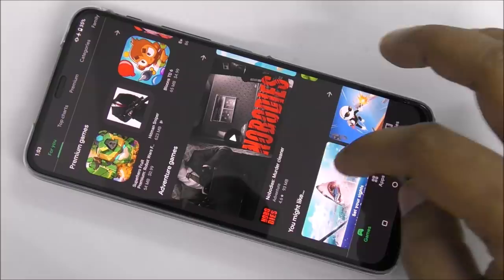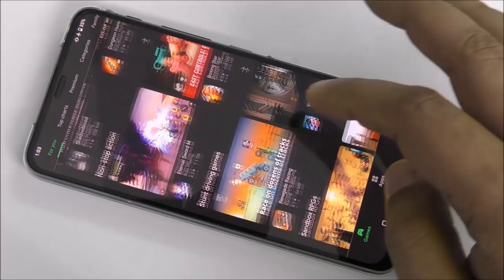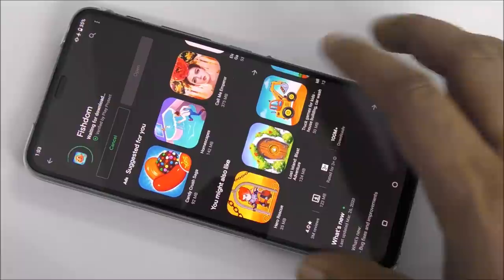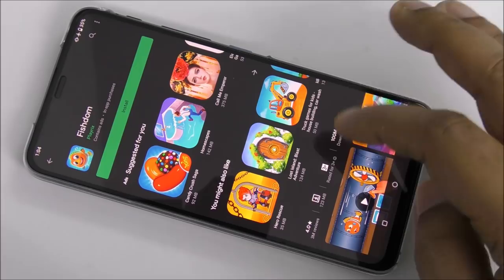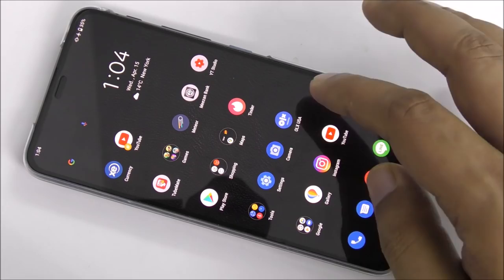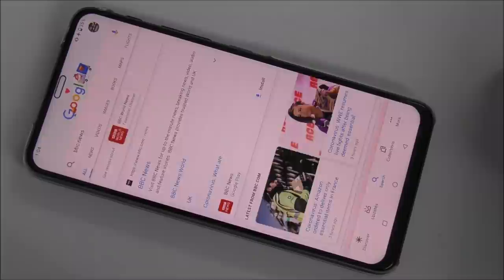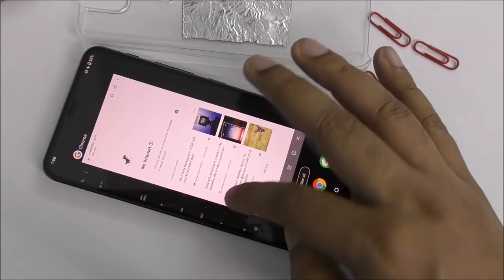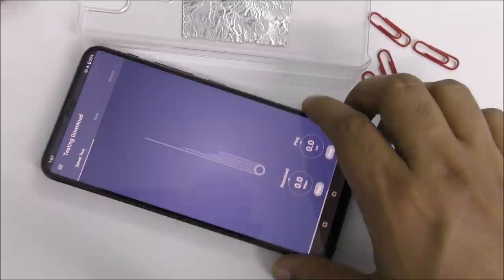EASY FREE INTERNET FROM MAGNETS